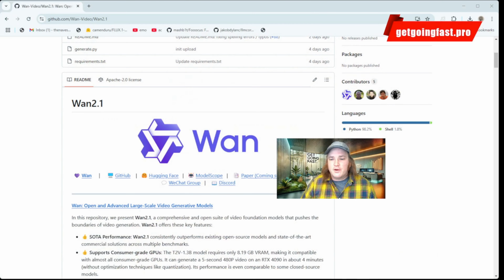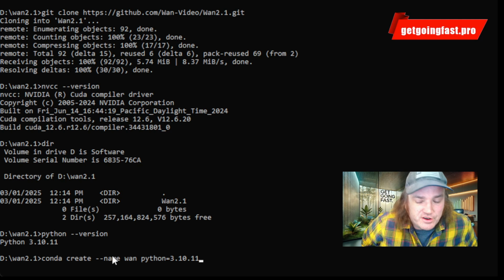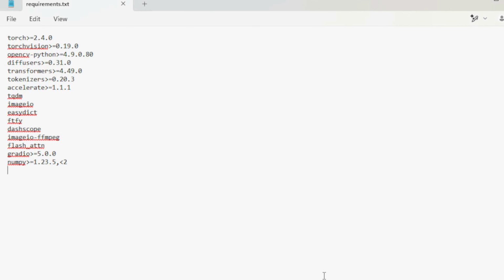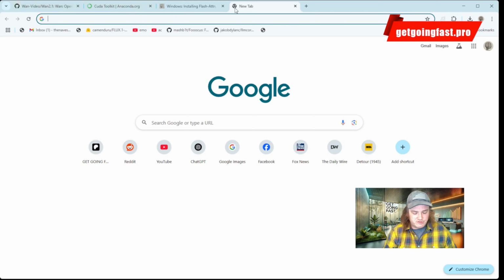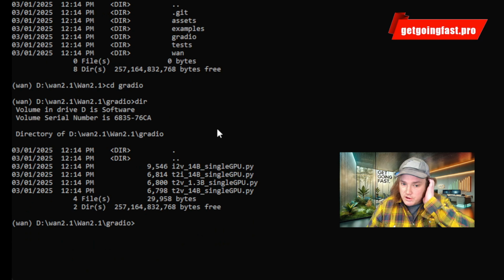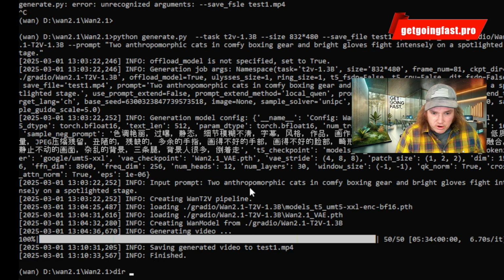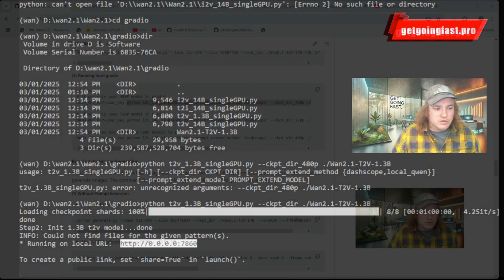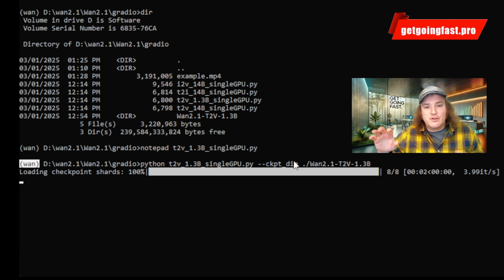Gradio Version of Wan2.1: How to Install TextToVideo App & CLI"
In this video, we explore the latest WAN2.1 video-generation software running on Gradio. While it may not be optimized like the ComfyUI version, it's still a great option for getting started with  the exitingText-to-Video options! This version focuses on Text-to-Image generation and offers the speed boost of Sage and Flash Attention for higher VRAM machines. Follow along with these step-by-step installation instructions to get up and running. Note that this version requires at least 16GB of RAM (24GB is recommended for optimal performance).

A Get-Going-Fast Installer for the Gradio app can be found here (t2v only):

An install for the ComfyU version (quantized) I can be found here (t2v, i2v, v2v):